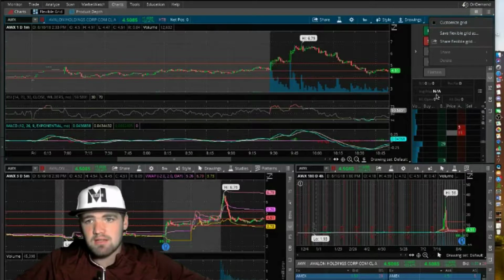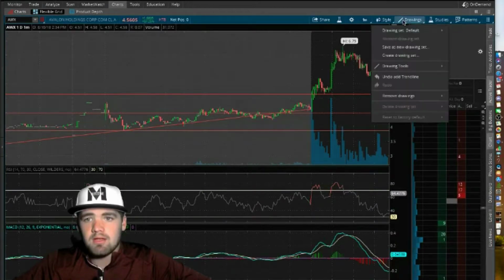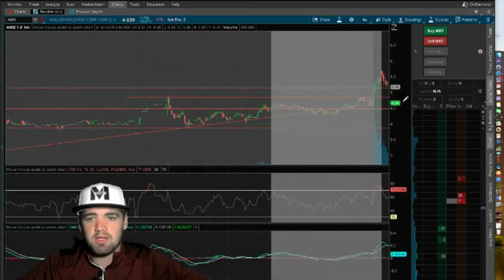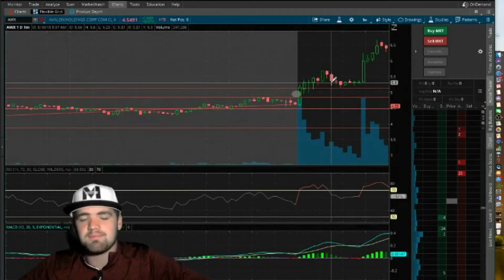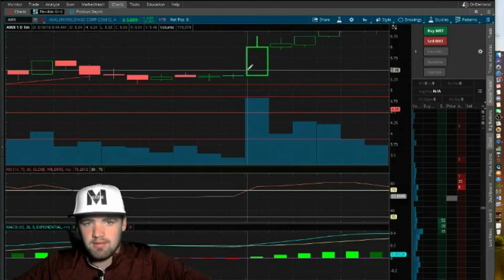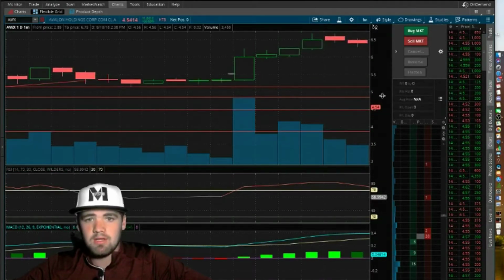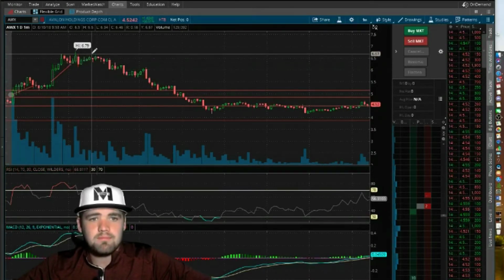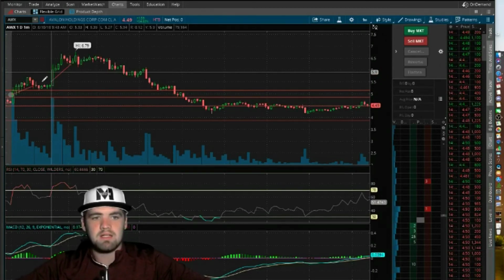Learn How to Day Trade Gappers and Gaps | Stock Trading/News